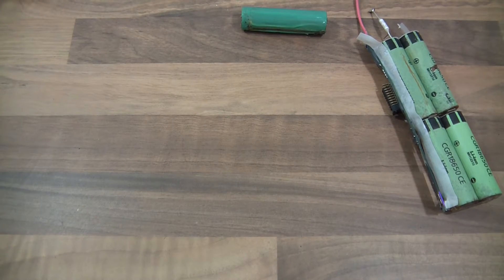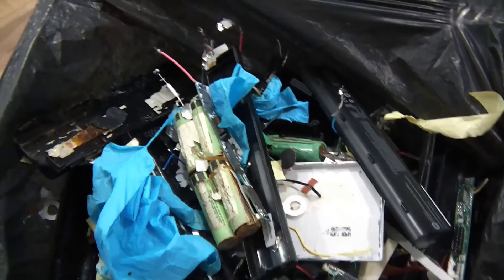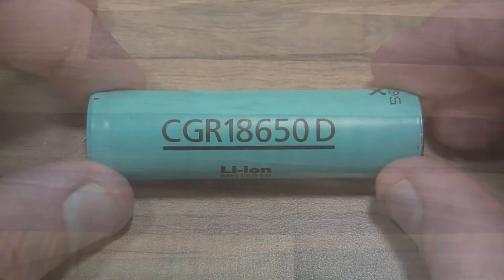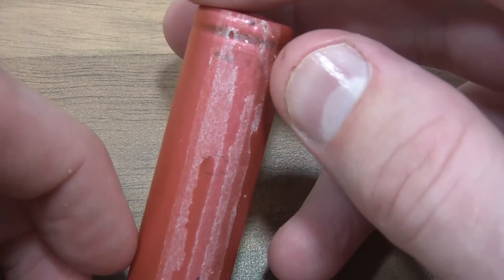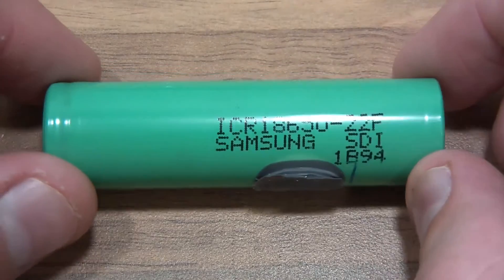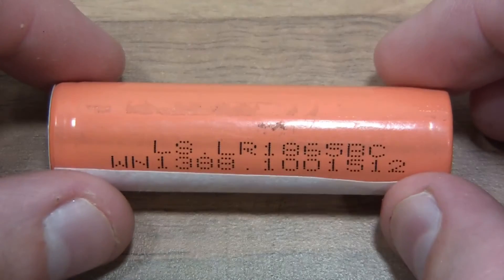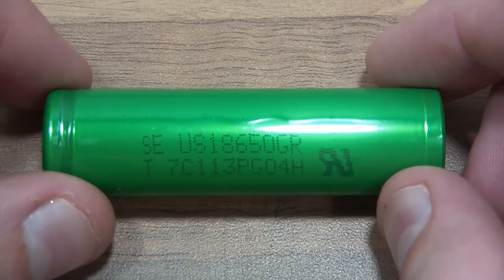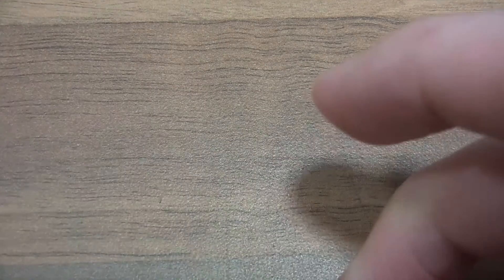Recycling/Salvaging Lithium Ion (Li-ion) 18650 Cells from Laptop Batteries! (Part 3)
A small series on salvaging old cells from used laptop batteries. I go through each stage from acquiring them to using them.